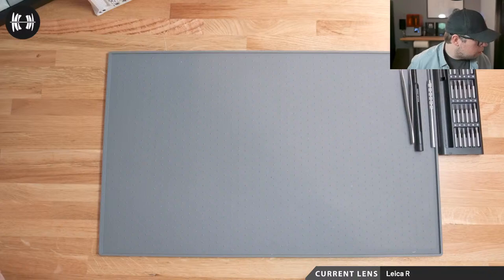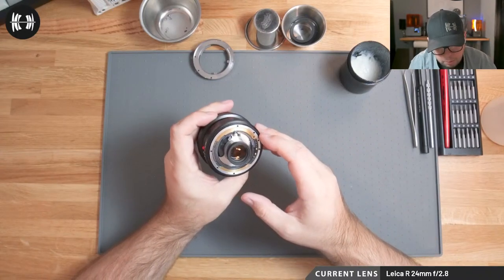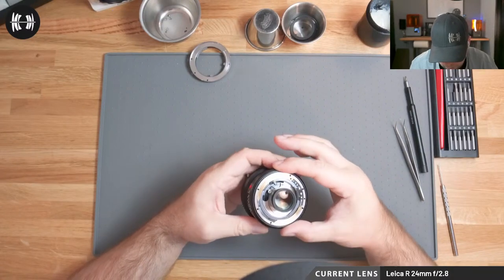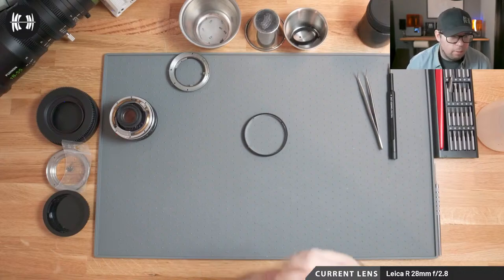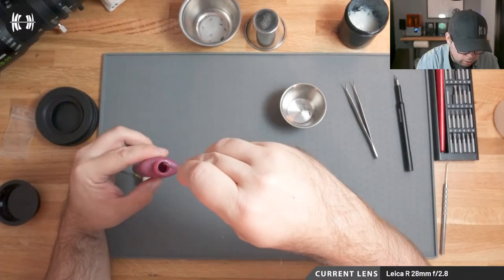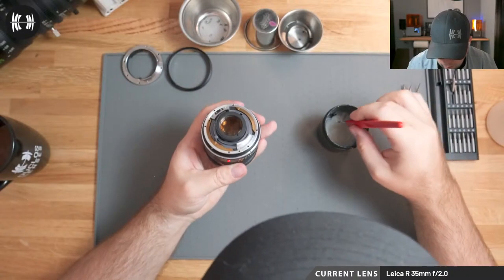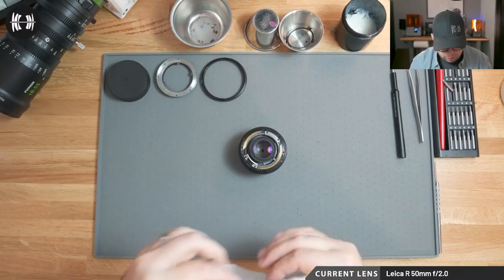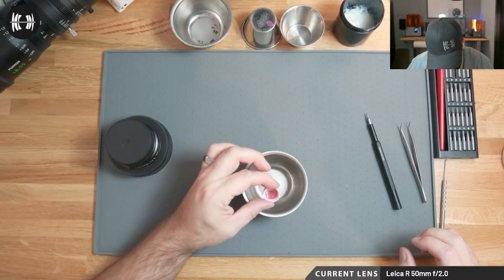Leica R Mod Stream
Some light weekend Cine-Mod® work with Matthew Duclos. Today we have another set of Leica R primes receiving some mods - 80mm Front Rings, Seamless Focus Gears, aperture de-click, and a few Canon EF Mount Conversions.
▼SHOW MORE for lens models and modifications.

LENSES and MODS:
• Leica R 24mm f/2.8 (front ring, focus gear, de-click, EF Mount)
• Leica R 28mm f/2.0 (front ring, focus gear, de-click, EF Mount)
• Leica R 35mm f/2.0 (front ring, focus gear, de-click, EF Mount)
• Leica R 50mm f/1.4 (front ring, focus gear, de-click, EF Mount)
• Leica R 50mm f/2.0 (front ring, focus gear, de-click, EF Mount)